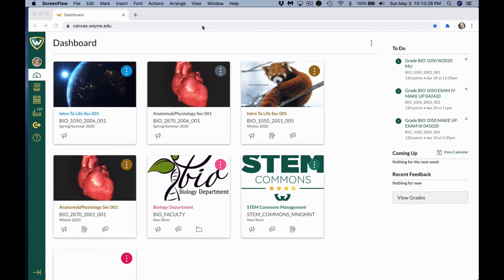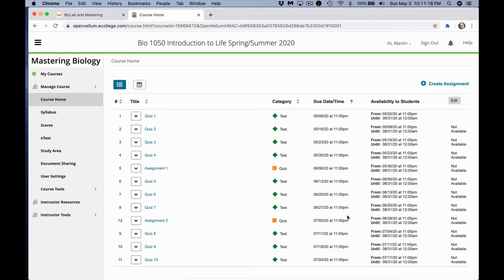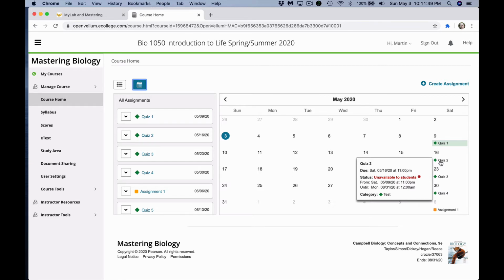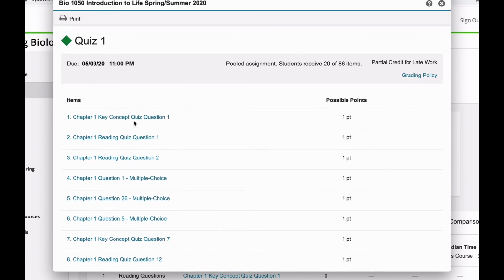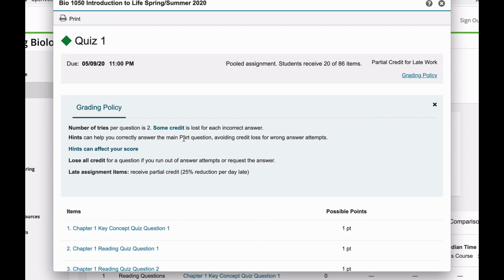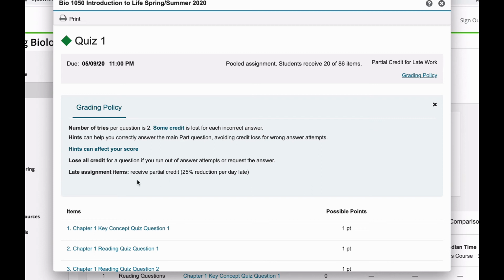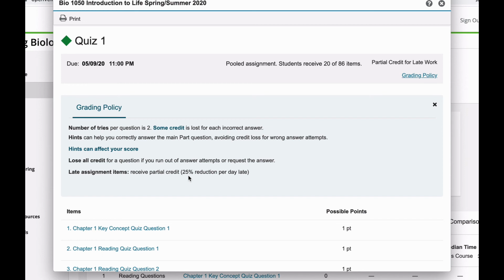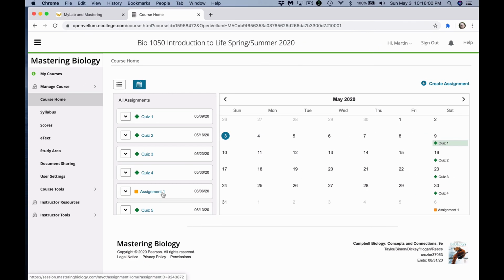MyLab and Mastering Quiz 1050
Dr. Crozier takes you through the details of taking a MyLab and Mastering Quiz and/or Assignment.